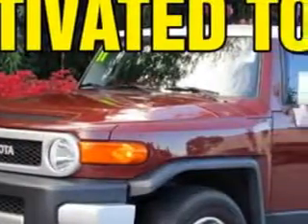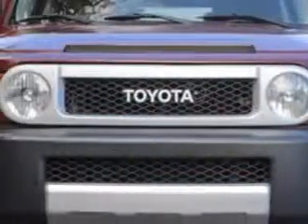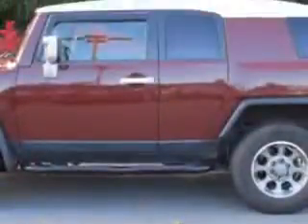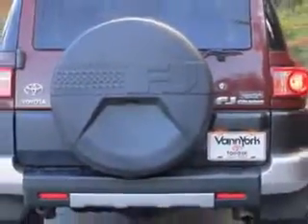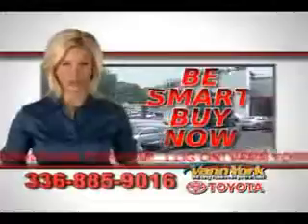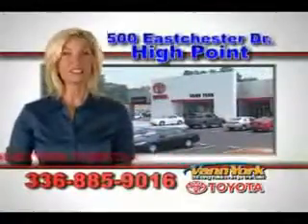Used 2011 Toyota FJ Cruiser Greensboro, Winston Salem High Point, Kernersville NC Vann York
MILES: 37,894
VIN:JTEBU4BF5BK105576

500 Eastchester Dr.
High Point, North Carolina 27262